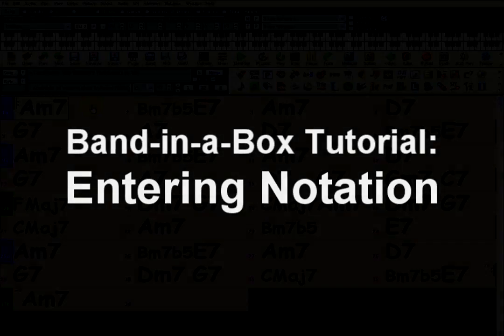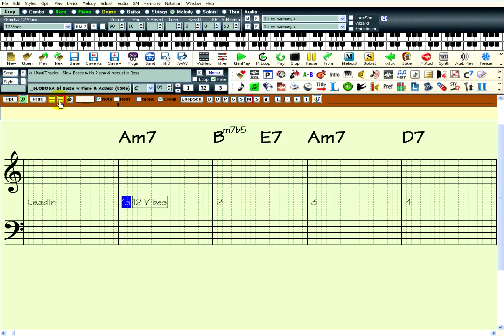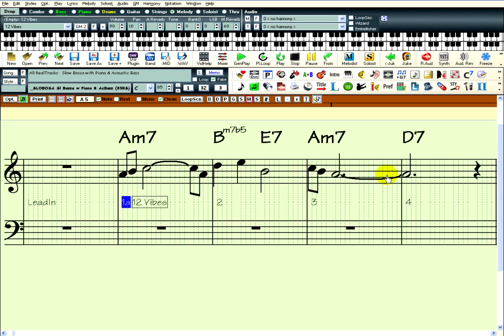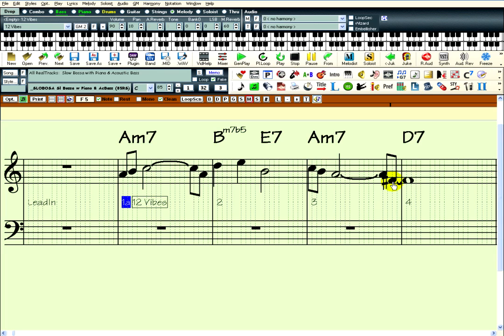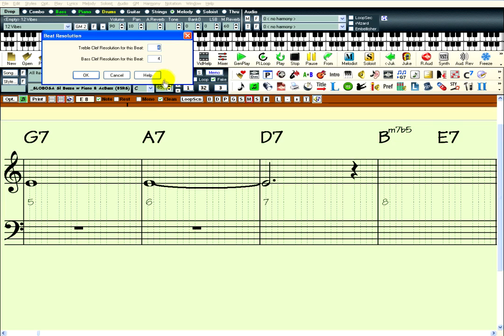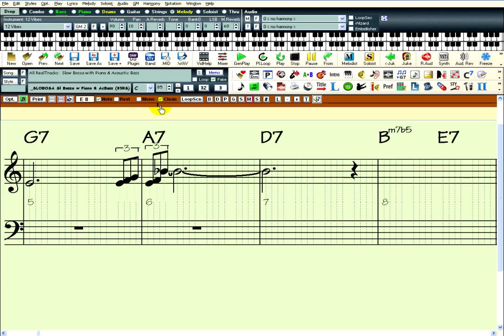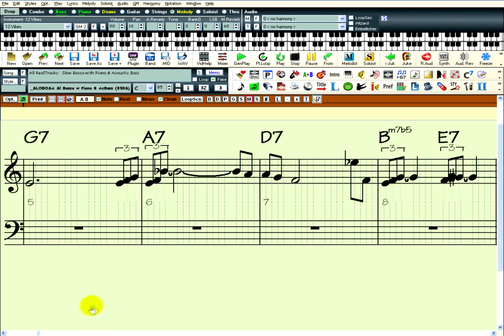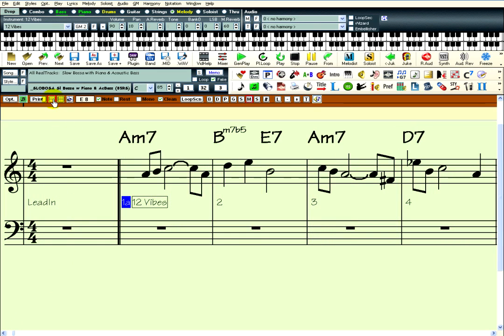Entering Notation in Band-in-a-Box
Learn how to write a melody by using the Notation window in Band-in-a-Box.

This video was created using Band-in-a-Box 2013.